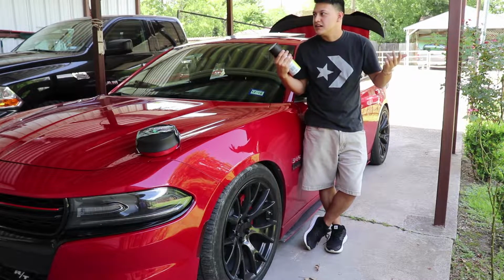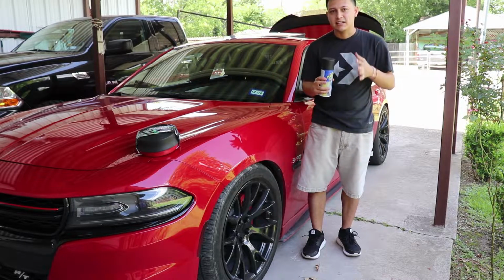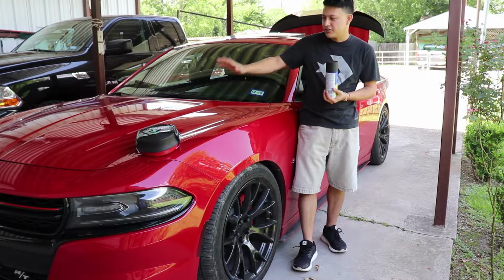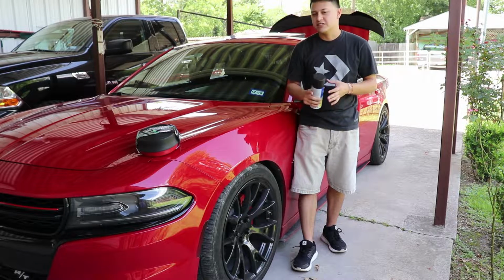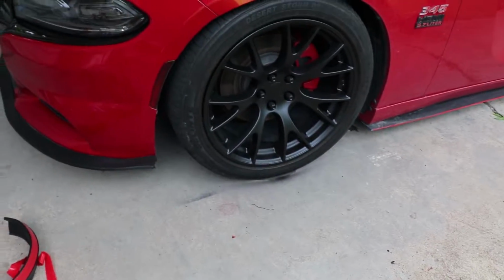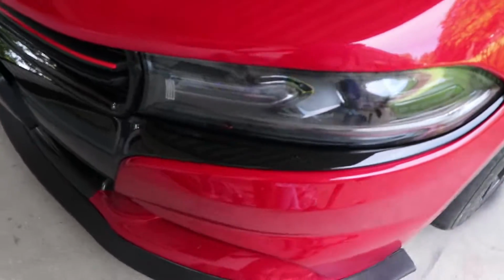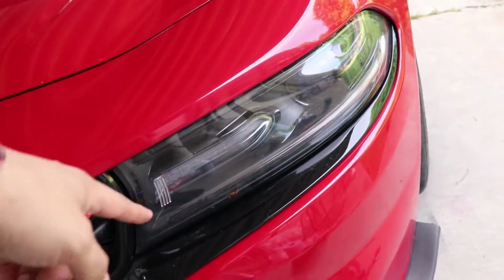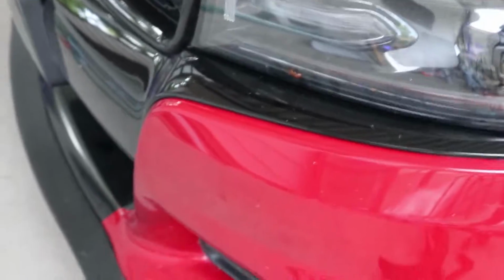PLASTIDIP WHEELS AND EZLIP INSTALL!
Way more aggresive look now.

hdaverage